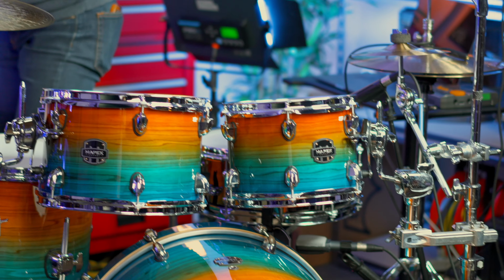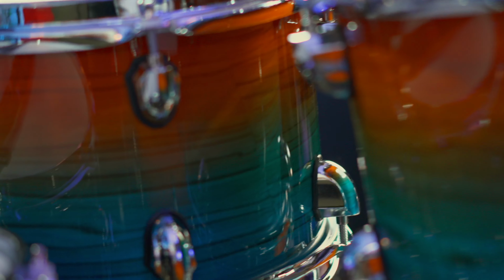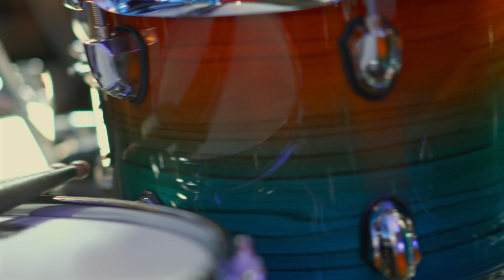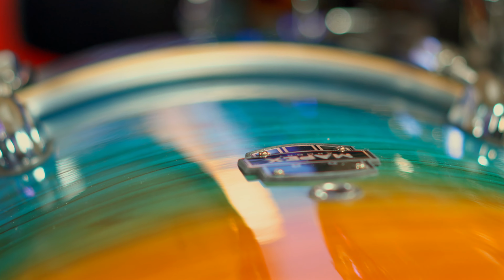3 easy flam ideas to spice up your drum fills 🌶️ // Drum lesson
Here's an easy drum lesson to help spice up your drum fills. Flams are one of the easiest ways to make really easy drum fills sound more complex than they are.

⭐️⭐️⭐️⭐️⭐️My Cymbals⭐️⭐️⭐️⭐️⭐️

🥁🥁🥁🥁🥁My Drums & drum stuff🥁🥁🥁🥁

Less expensive kit similar to mine!
$200 snare I love and use!

⚡️⚡️⚡️⚡️⚡️Electric Drum Stuff⚡️⚡️⚡️⚡️⚡️

🪘Drum accessories! 🪘

📸📸📸📸📸Production Stuff! 📸📸📸📸📸

MY B&H PHOTO PAGE!
TINY $10 CLAMP I USE FOR EVERYTHING
MAIN CAMERA
2ND CAMERA
VLOG LENS
MAIN LENS
LARGE SLIDER
SMALL SLIDER
DIY DRUM CAGE LIGHTS
STUDIO LIGHT
48” SOFTBOX

0:00 - EXAMPLES
0:30 - KIT I'M PLAYING
1:42 - FLAMS USED IN THIS LESSON
2:58 - CONCEPT 1
4:33 - CONCEPT 2
5:23 - CONCEPT 3